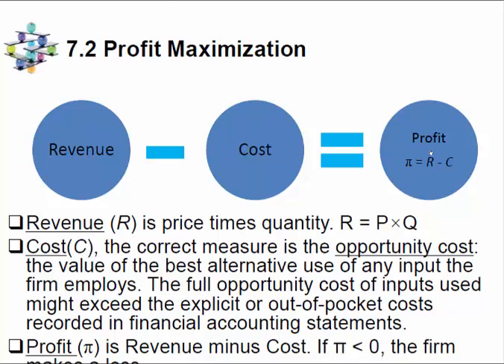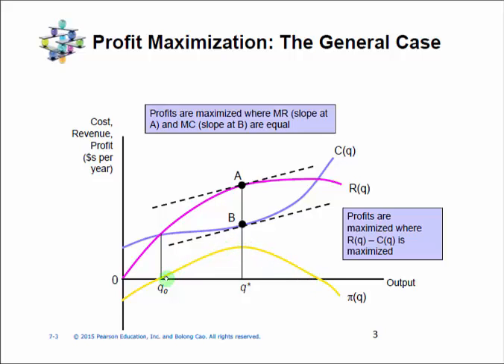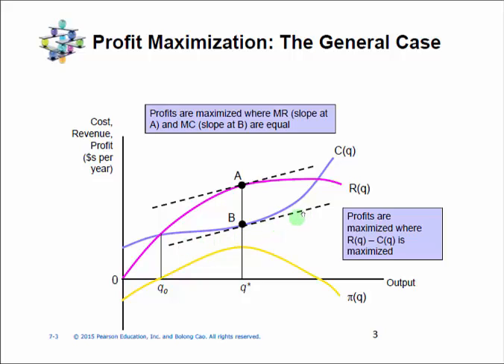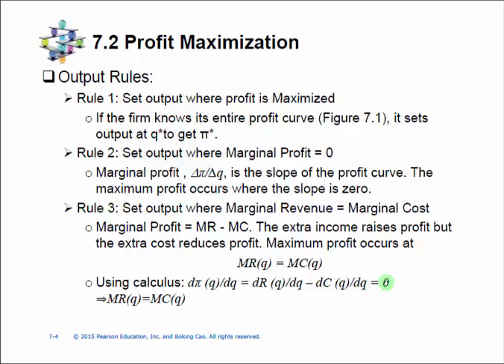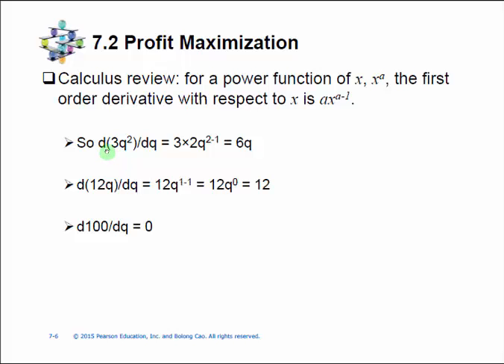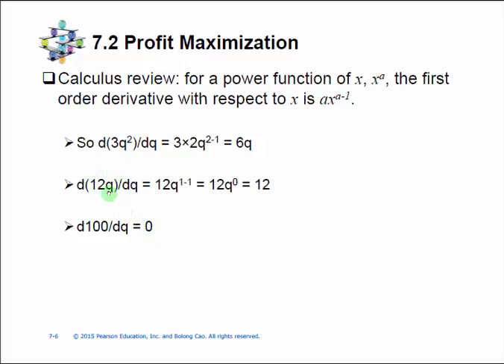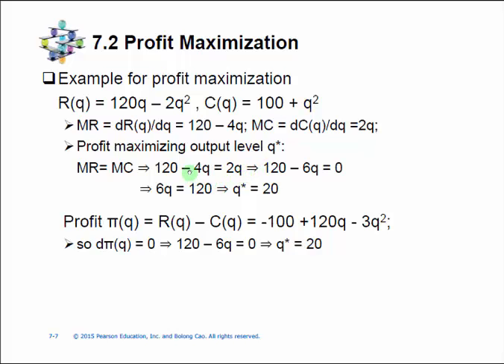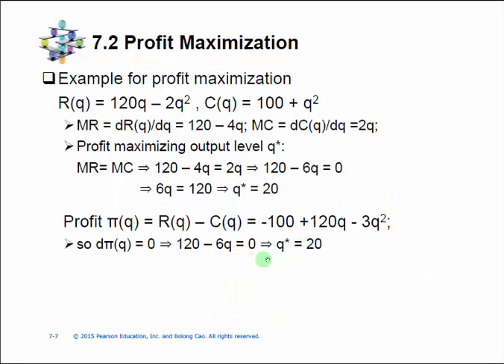Chapter7LectureVideo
Calculus Review at 12 minutes.